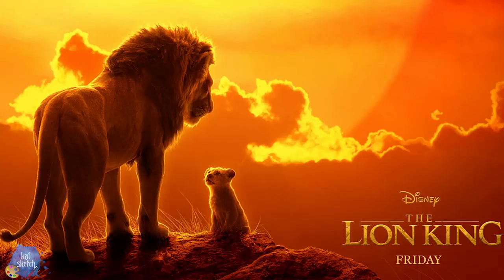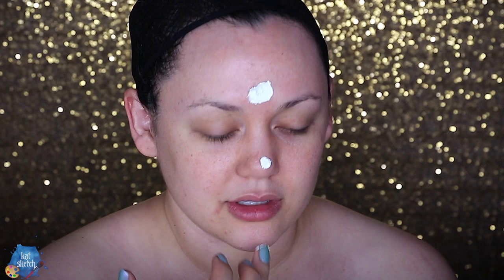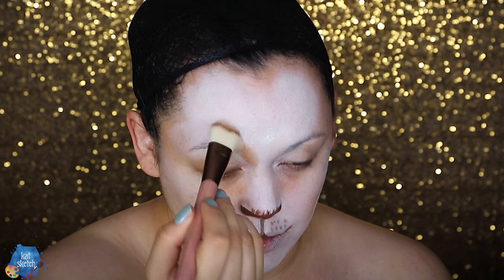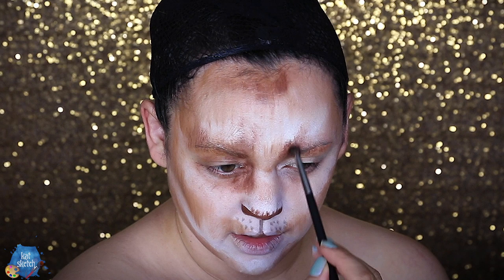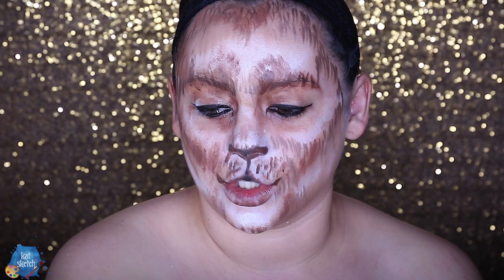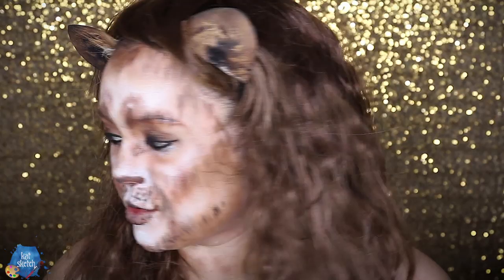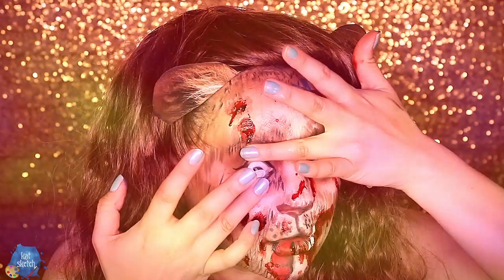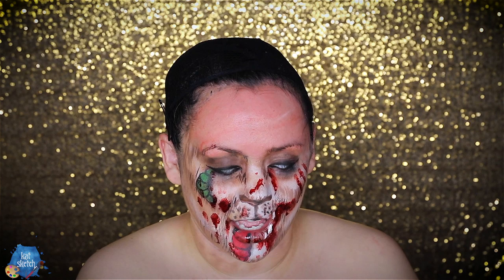DISNEY'S THE LION KING ZOMBIE MAKEUP LOOK!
FOLLOW ME »

Wig, with wig cap and bobby pins.

NYX Fill and FLuff Brow Pencil For Details

Mehron brown and pink Face creams for contour and nose

I printed and cut out the lion ears and put it on a headband

Natural matte eye shadows (I used Too Faced Natural Eyeshadow Palette)

fake blood

red, green, blue, black and white aqua paints for the bugs

MUSIC »